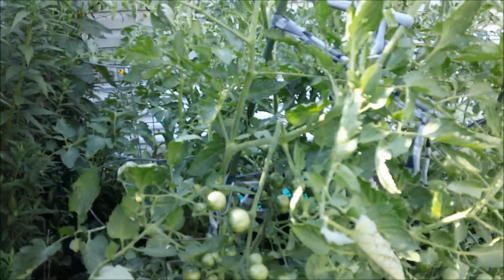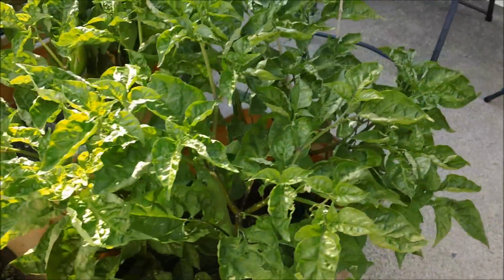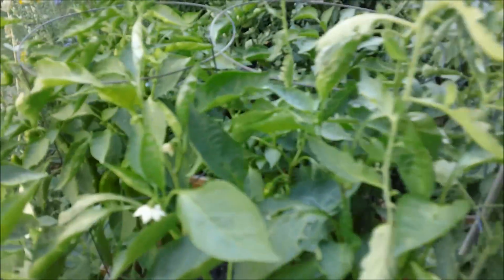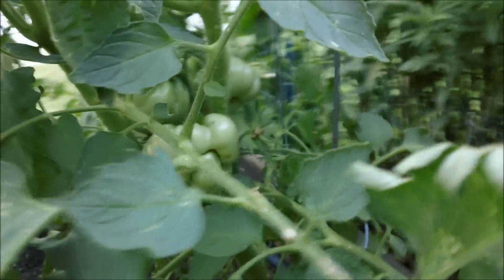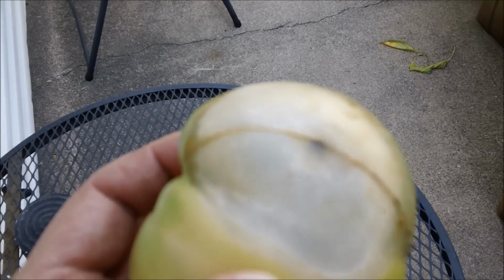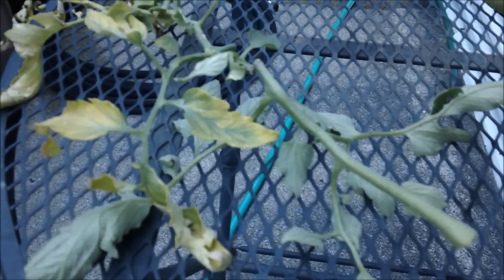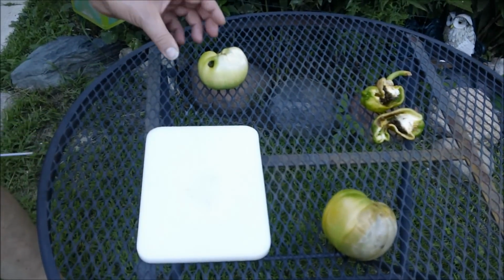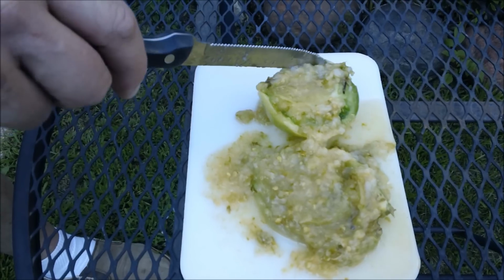My peppers and tomatoes 2012 part 14: An update and a mystery!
A bizarre problem with one of my tomatoes.